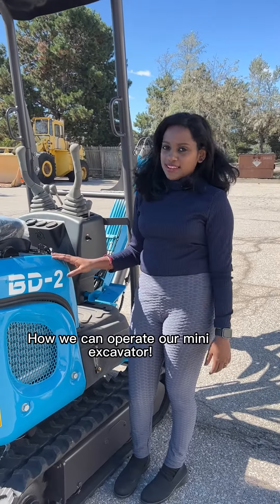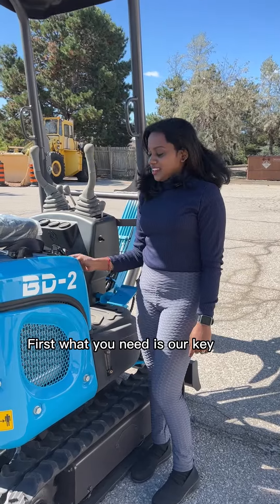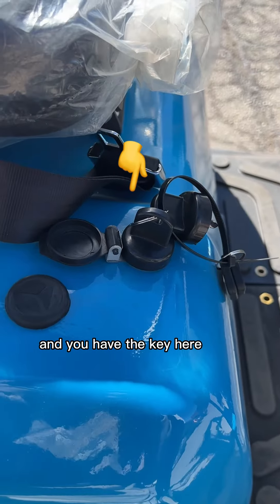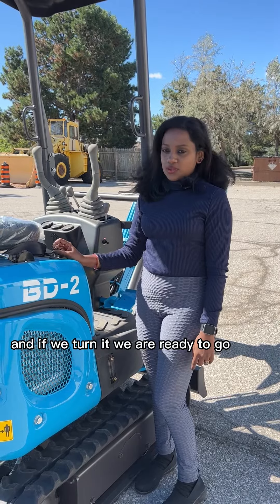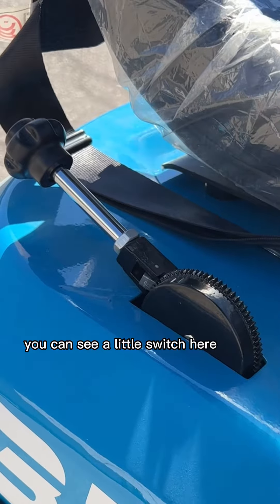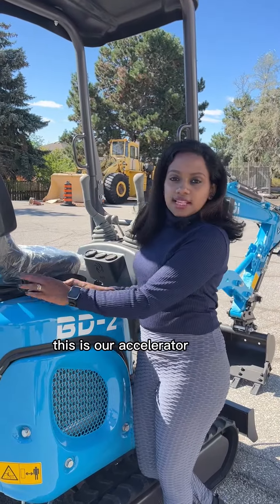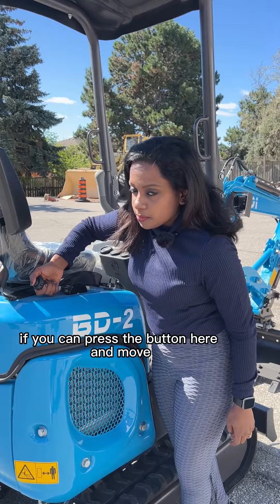BDI Mini Excavator BD-2A Mini Excavator